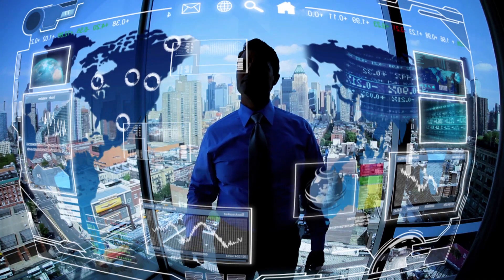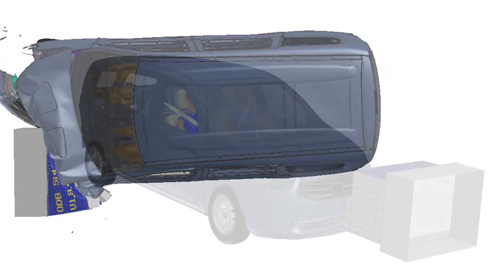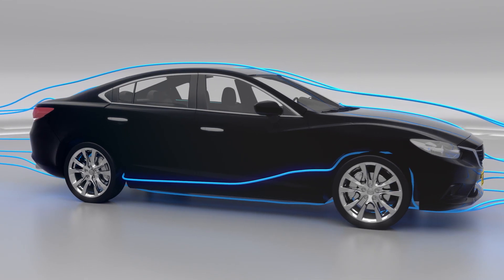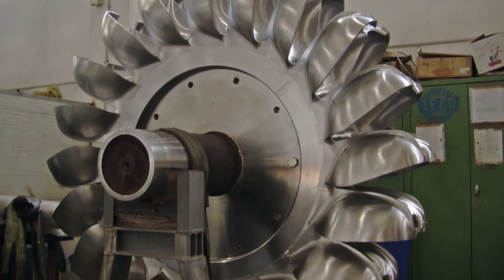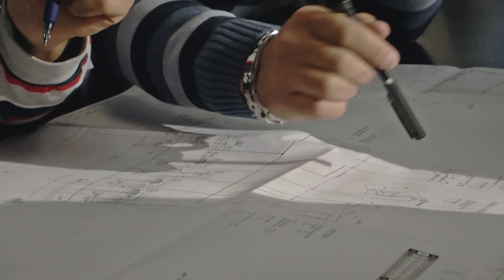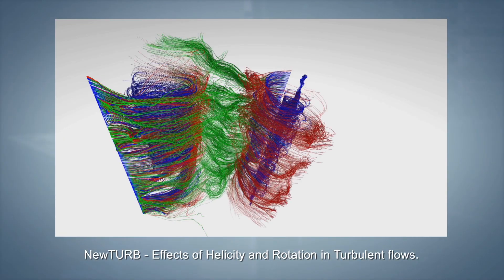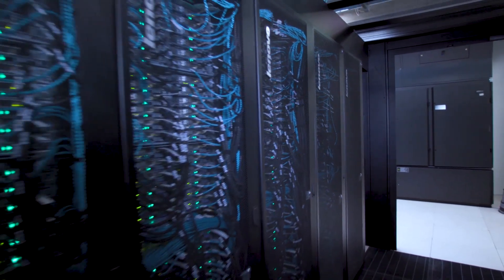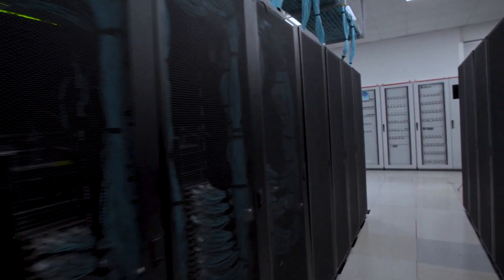European Supercomputers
High Performance Computing is needed to process ever larger amounts of data and bring benefits to the society in many areas from health care and renewable energy to car safety and cybersecurity.The European High-Perfomance Computing Joint Undertaking (EuroHPC JU) will pool European resources to develop top-of-the-range exascale supercomputers for processing big data, based on competitive European technology.